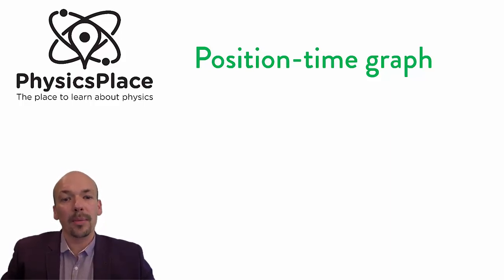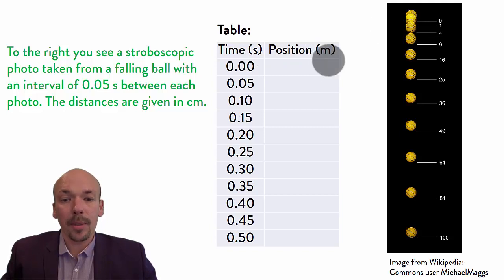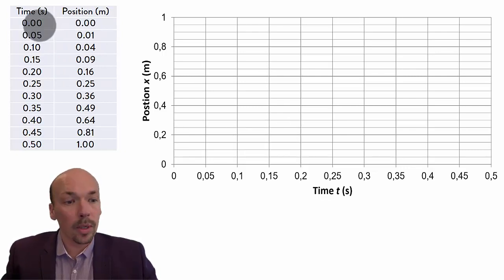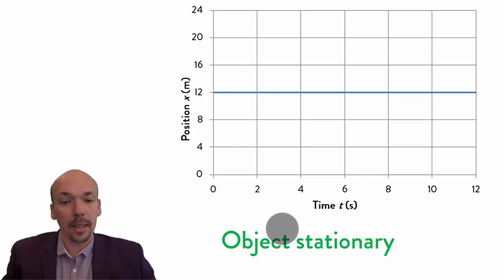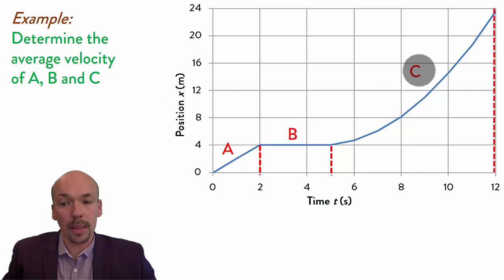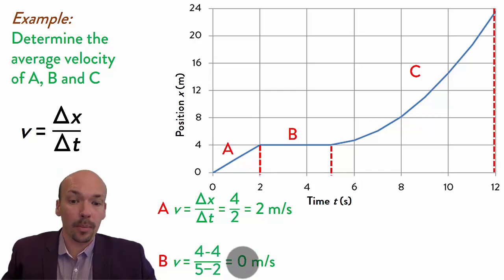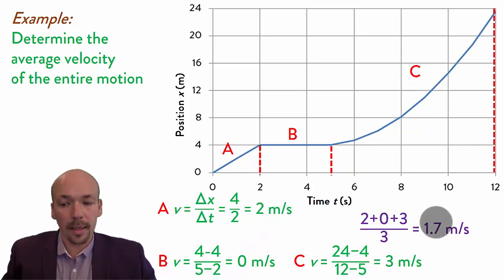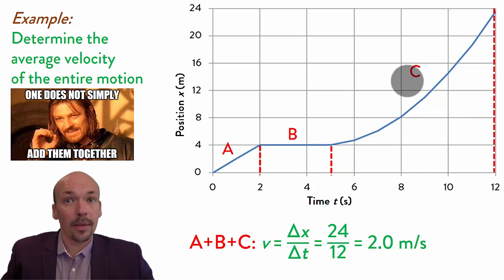Motion explained 4: Position Time Graph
In this video you will find:

- Explanation how to make a position time graph
- Explanation how to read a position time graph